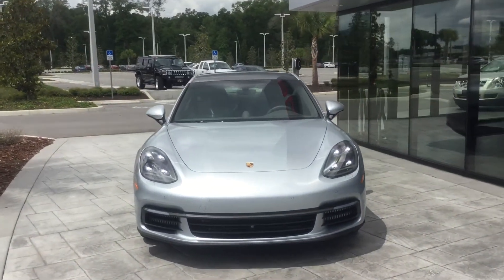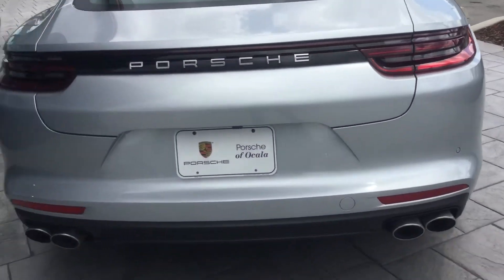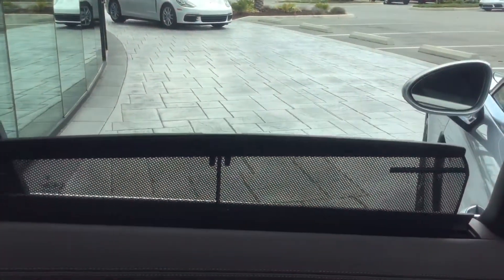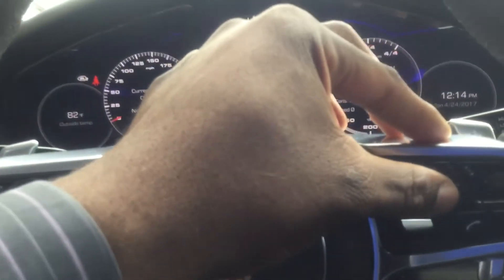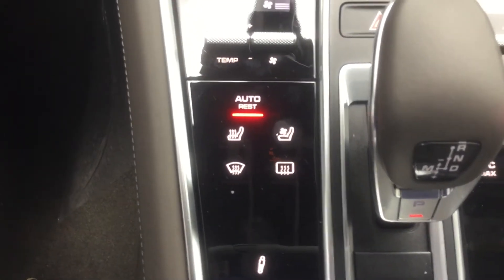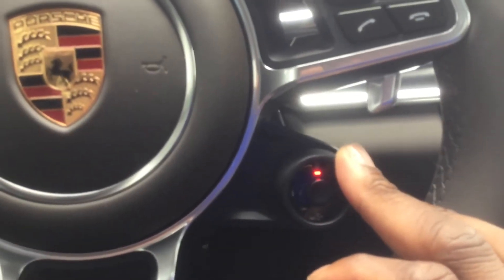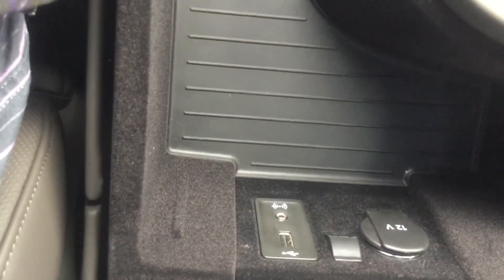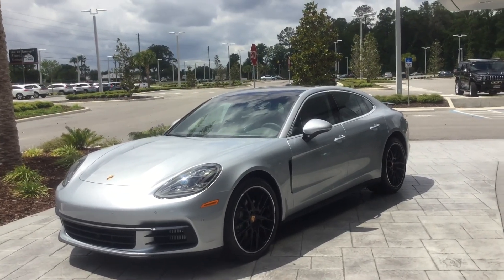2017 Porsche Panamera 4s